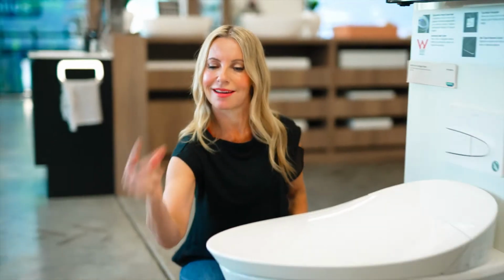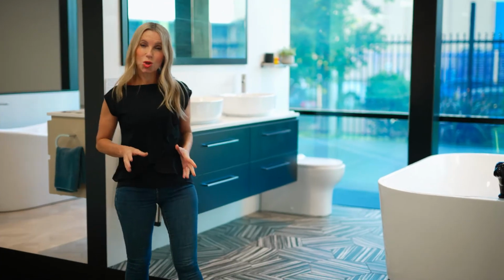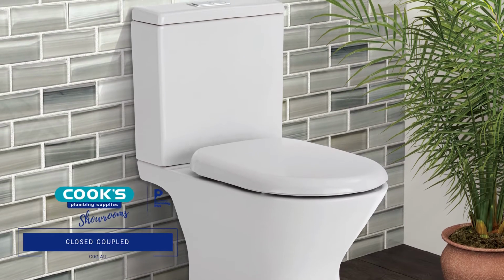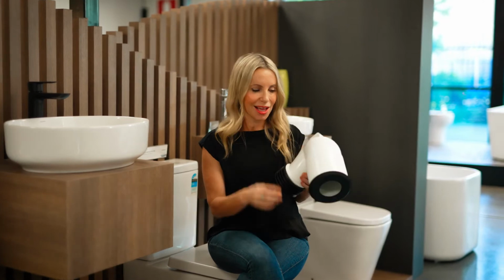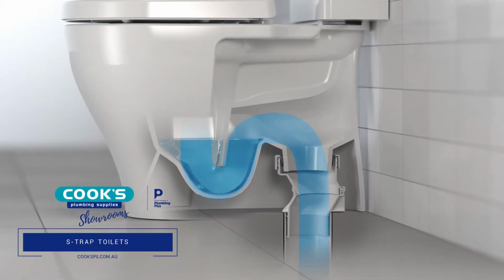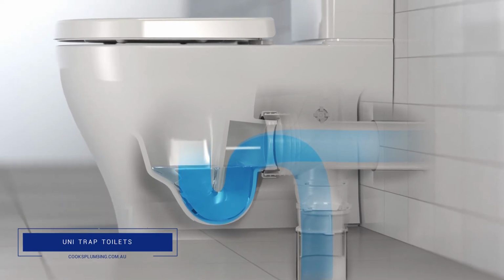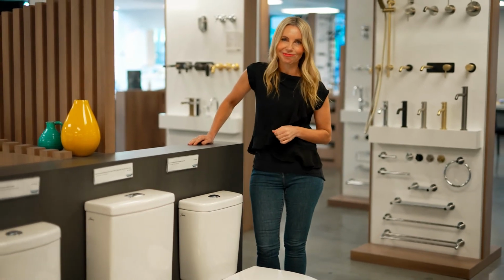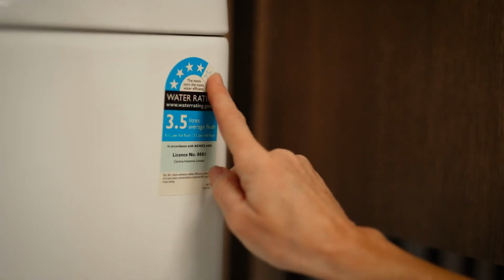Cook's Plumbing Supplies and Cherie Barber - How To Choose The Perfect Toilet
An educational and fun video wtih Australia's renovation queen - Cherie Barber - giving tips and hints on how to choose the perfect toilet for your bathroom renovation.